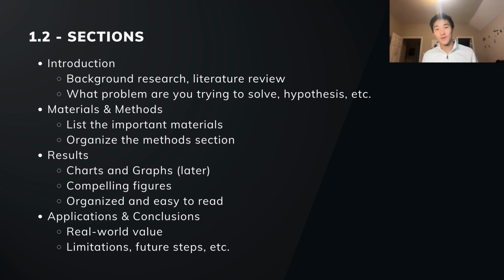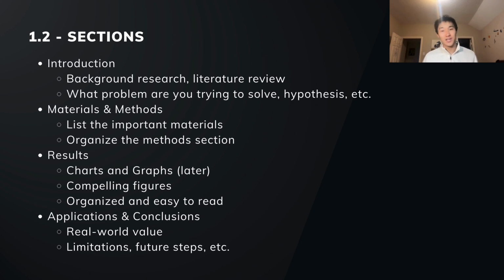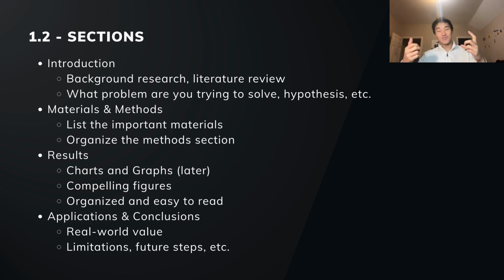Science Fair Lesson 1.2 - Sections of the Board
If you’re interested in private sessions, please fill out this form